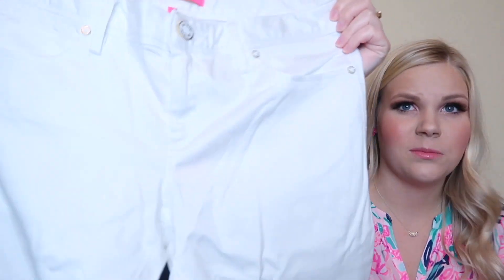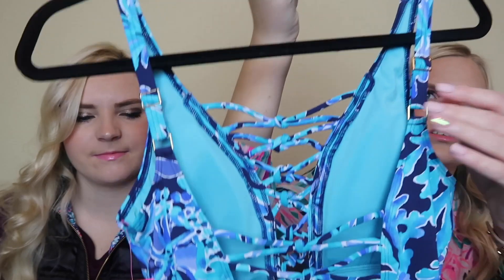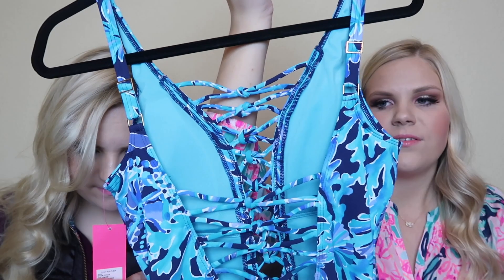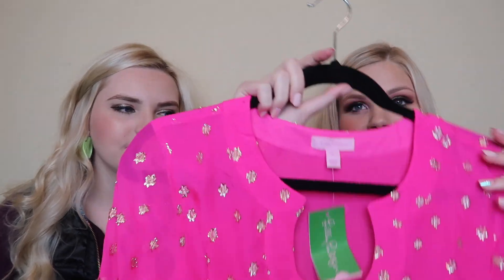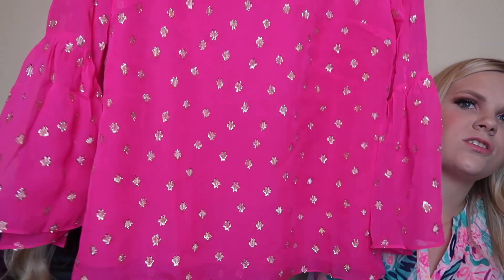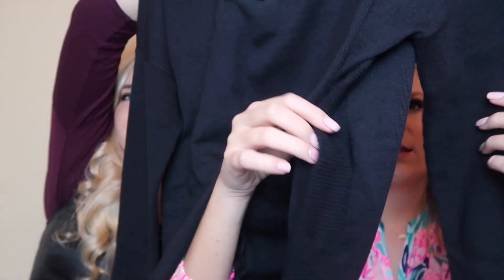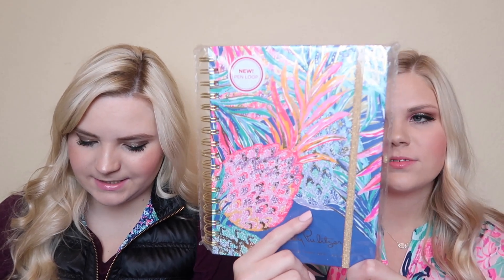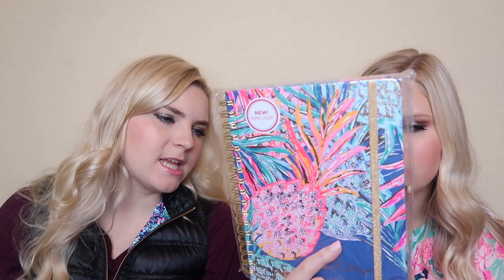LiLLY PULiTZER AFTER PARTY SALE HAUL!!! | Kortney and Karlee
SHOP THIS VIDEO:
-Elsa Button Down Top
-White Skinny Jeans With Pearls
-Pink Shirt (similar!)
-Black Sweater
-Lilly Pulitzer Swell Bottle
-Lilly Pulitzer Planner

——Tory Burch Sale (Code: EXTRA)
——Kendra Scott Sale

WHAT I’M WEARING:
|| Kortney ||

GUESS WHAT! Our Lilly Pulitzer After Party Sale HAUL - winter 2019 is HERE! Our Lilly Pulitzer APS items came in so fast!!! There is nothing better than getting Lilly Pulitzer items for more than half off at the After Party Sale! Comment flamingo if you’re still reading this. It will be our secret! XO

We would love to hear from you! Feel free to send mail to us!

Kendra Scott

OUR FAVORITE AMAZON PRODUCTS

Equipment Used:
Canon G7x Mark II
Canon 80D

-XO- K&K